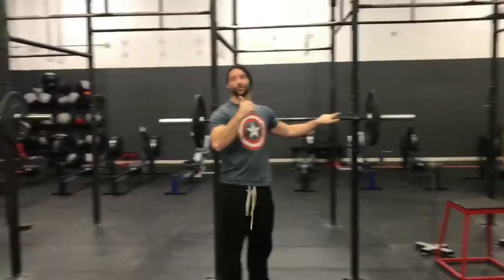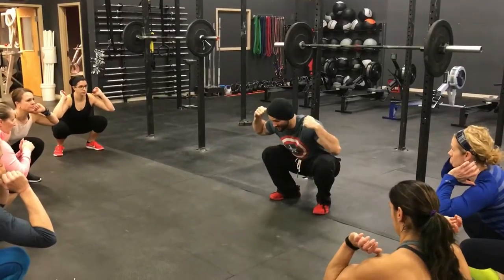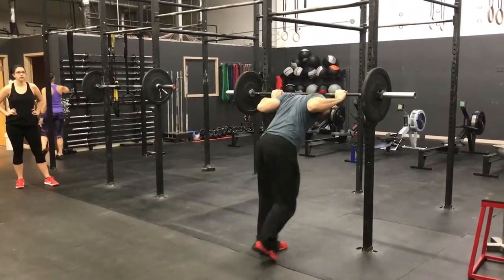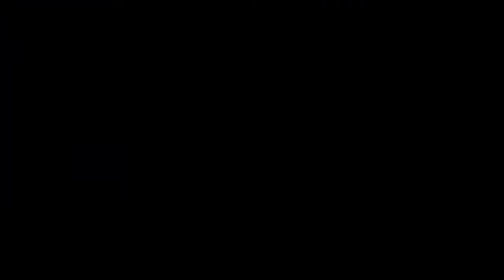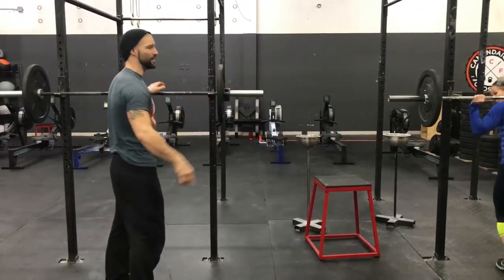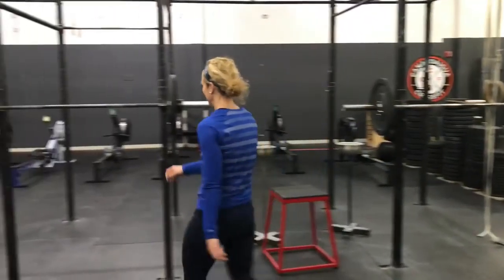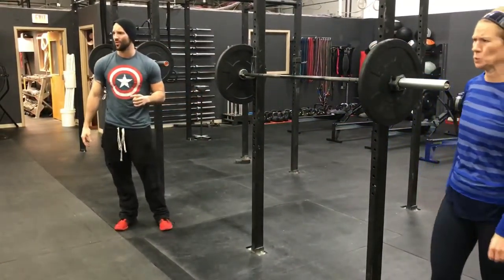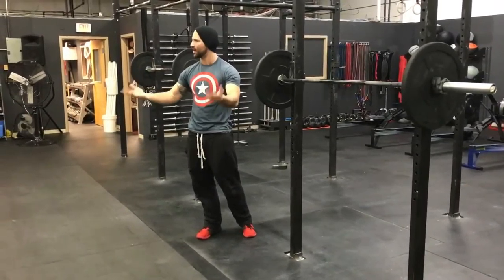Technique WOD - Back Squat Safely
Being able to safely take of yourself or a partner is important to the back squat movement. In this video we focus on learning how to ditch the bar under load and then how to spot a partner.